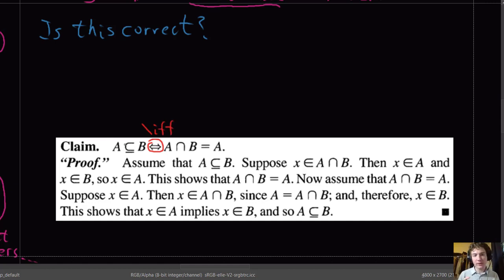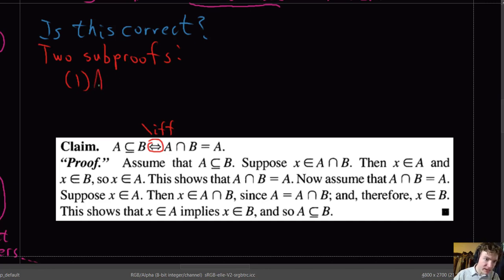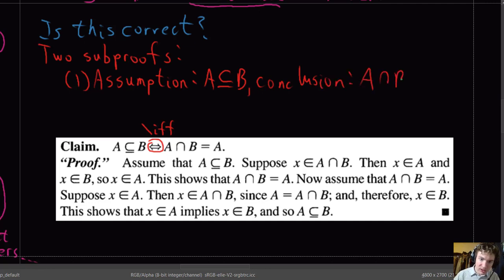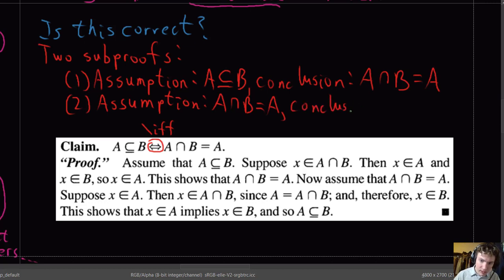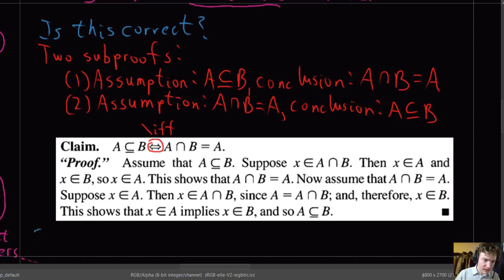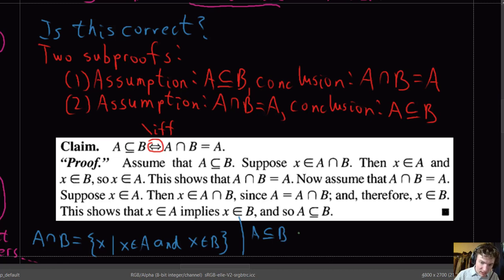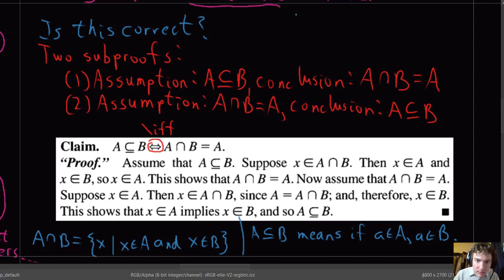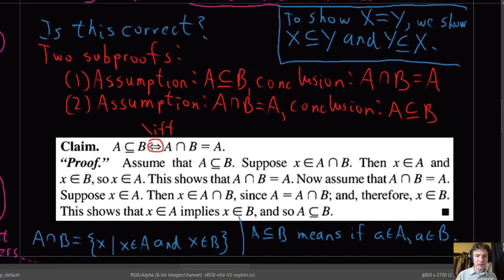Grading Proofs 3